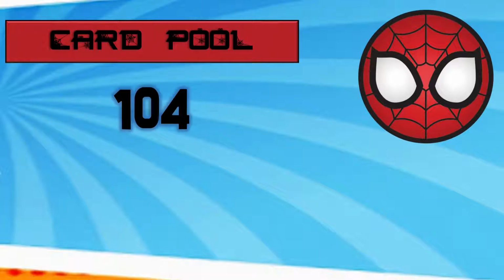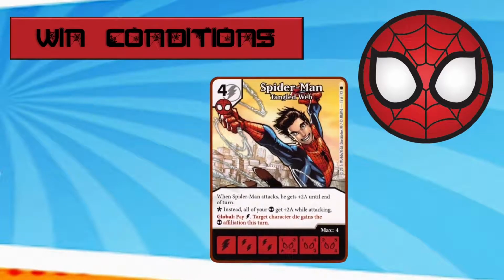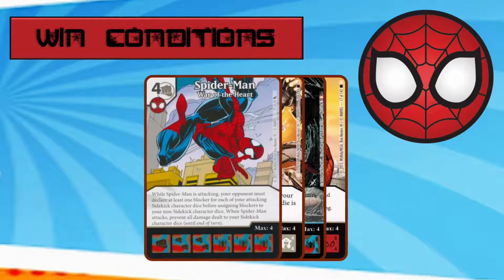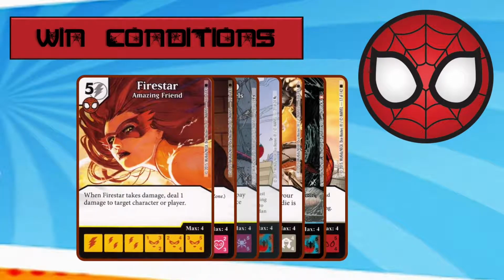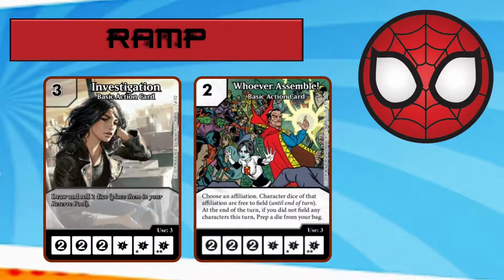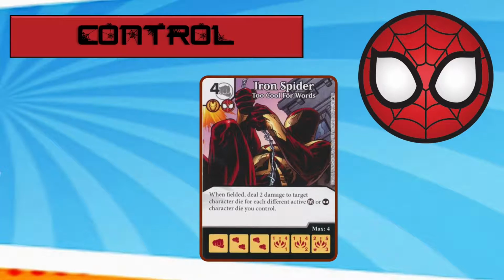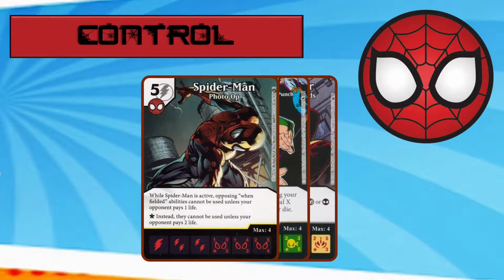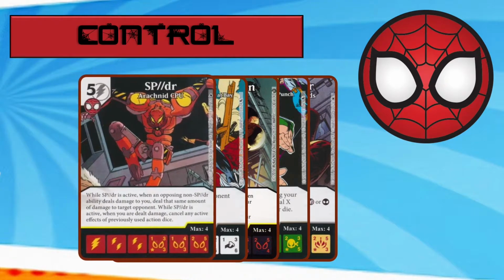Dice Masters Affiliation Guide - The Spider-Friends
In this video we are going to take a look at the cards in the Dice Masters affiliation Spider-Friends.

My favourite themed format for playing this game is Single Affiliation, so I thought I'd take a closer look at some of my favourite Dice Masters affiliations.

In this instalment I'm going to be taking a closer look at Spider-Man and all of his buddies in the Spider-Friends affiliation.

I'm going to take a whistle-stop tour through the key categories of cards available in each affiliation (win conditions/ramp/control), the size of the card pool and the number of sets each Dice Masters affiliation appeared in to assess their strength & feasibility as the affiliation of choice to play themed teams around and win games. I'll highlight some example combos and my favourite cards from the affiliation, as well as discuss some of the areas of challenge when team building in restricted affiliation formats.

Oh, and BTW - our tremendous 'Rule Britannia' intro is used with permission from Richard Campbell and is a short extract from his "England Rock Anthems" track. We think Richard's work is exceptional. So visit Richard's website here for more of his music: